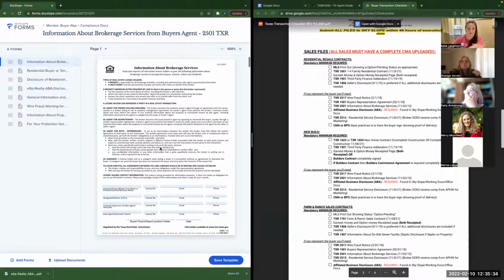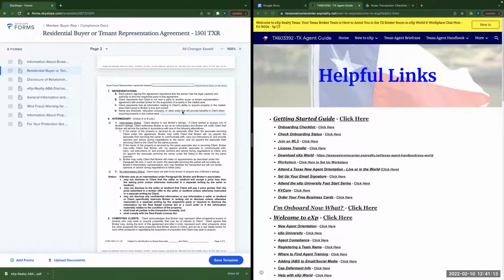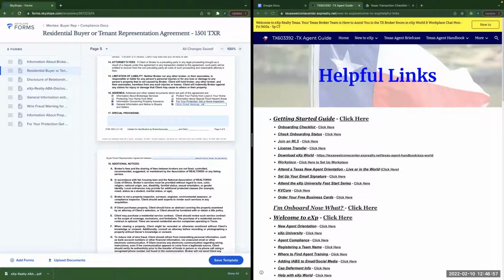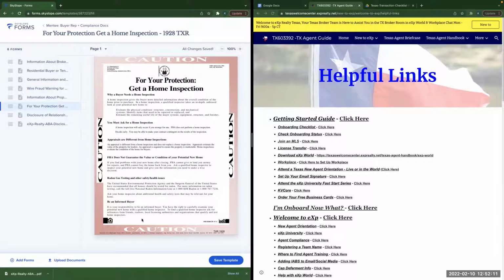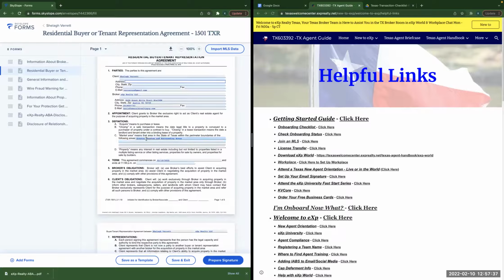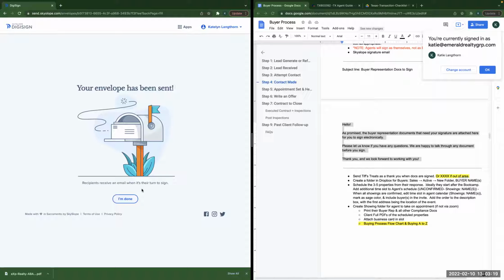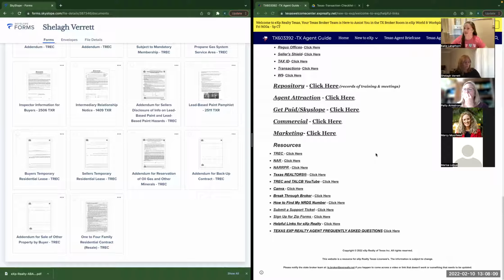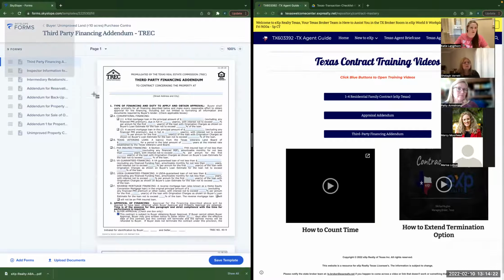Skyslope for Buyer's Representation & Compliance docs at eXp Realty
Join my mentees as we explore using Skyslope as our document management system and signature platform.  Today we are specifically going over the documents required by eXp Realty for Buyer's Representation Compliance.